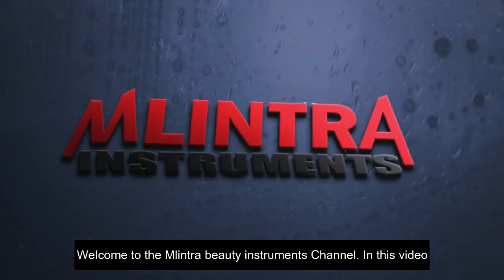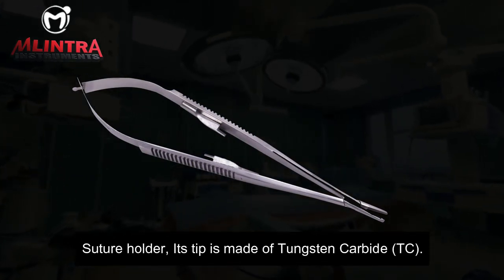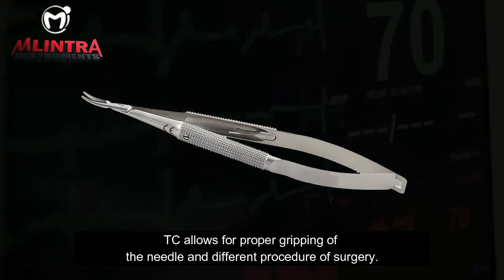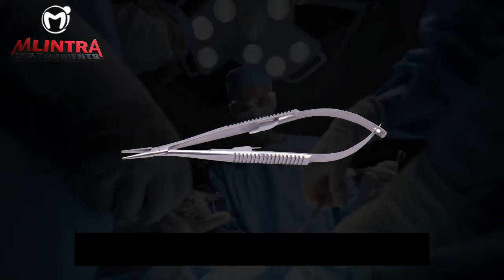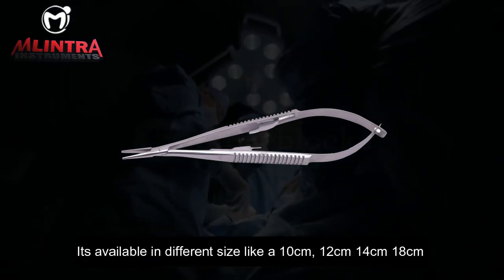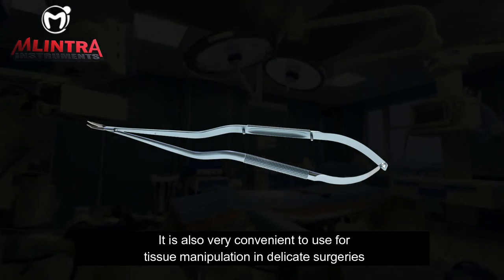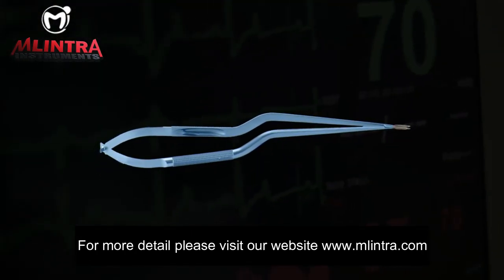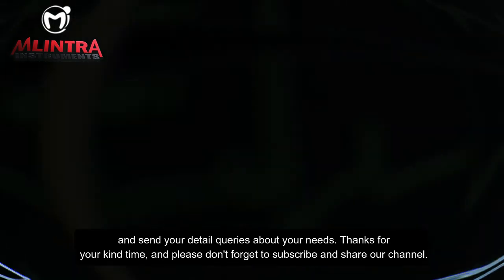Mlintra Surgical Instruments | Micro Needle Holder Detail | Castroviejo Instruments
Welcome to the Mlintra beauty instruments Channel. In this video I will tell about TC Castroviejo Micro Needle Holder TC Castroviejo Micro Needle Holder or Castroviejo Suture holder is made of Tungsten Carbide (TC). TC allows for proper gripping of the needle.

Castroviejo Micro Needle Holder is made for use in a wide variety of surgical needs in which it is necessary to perform delicate procedures. This instrument tip is made from tungsten carbide a rare, metallic element that has proven to be technically superior in a wide variety of medical applications.

 This holder is available either straight or curved and with a lock to suit a number of different surgical scenarios.  APPLICATIONS – It is designed to offer users a perfect grip and proper control while performing procedures. It is perfect for use as a micro suture needle-gripping instrument. It is also very convenient to use for tissue manipulation in delicate surgeries.

and send a detailed message for your kind queries.